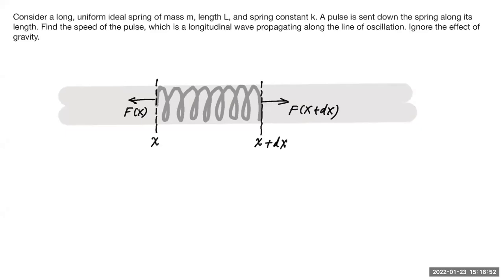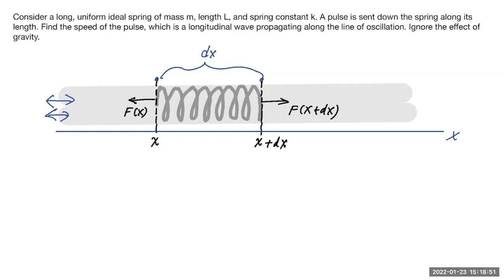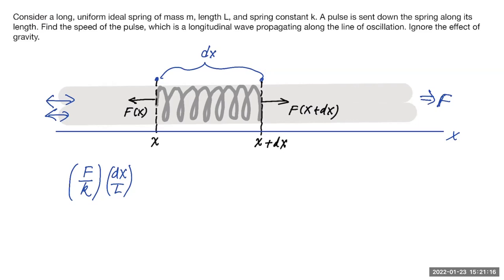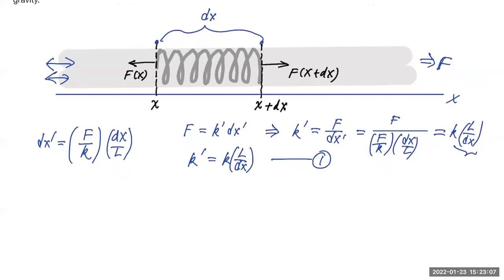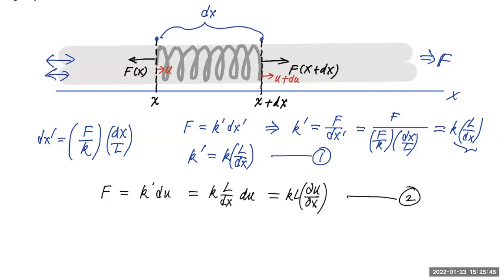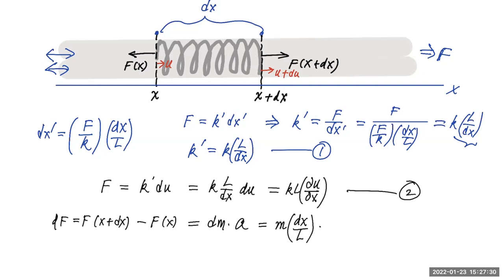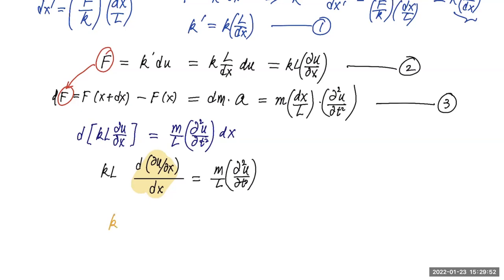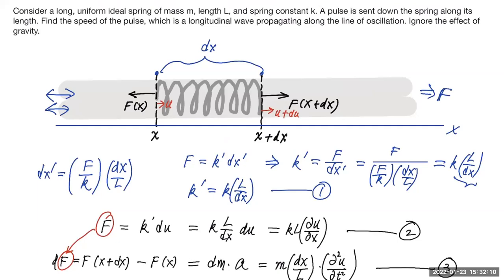Ch16(1) Sample Problem Solutions